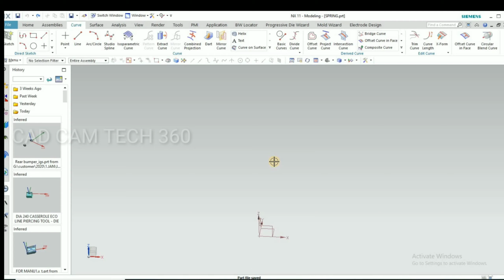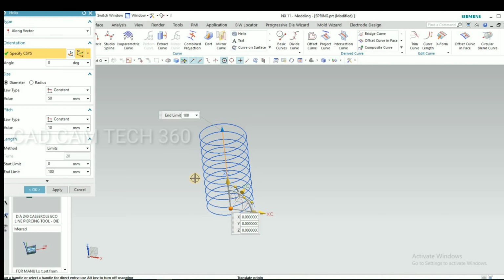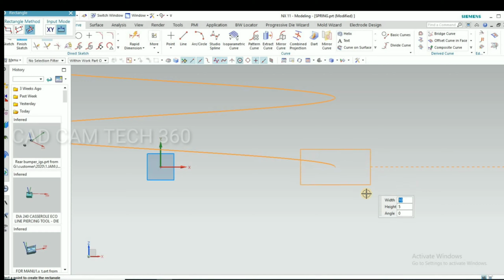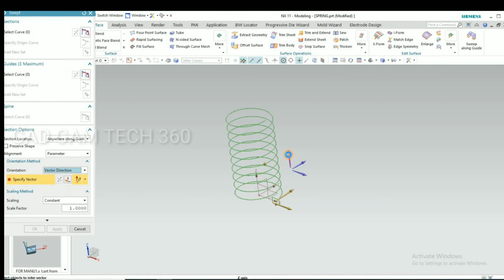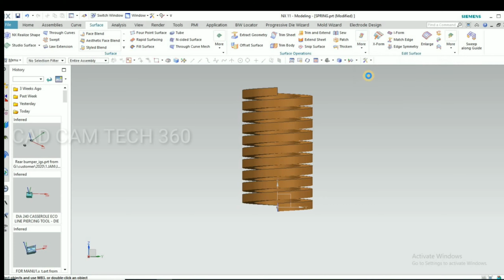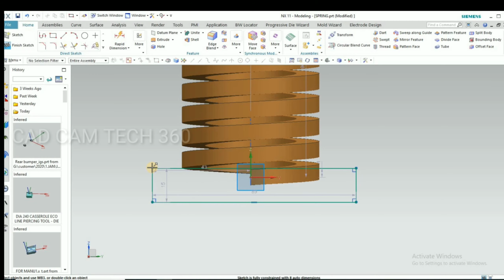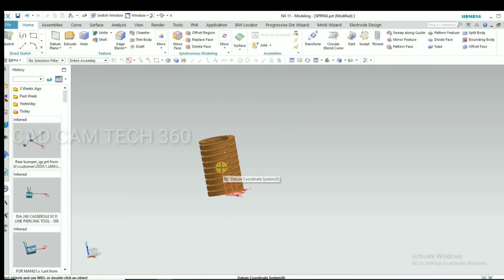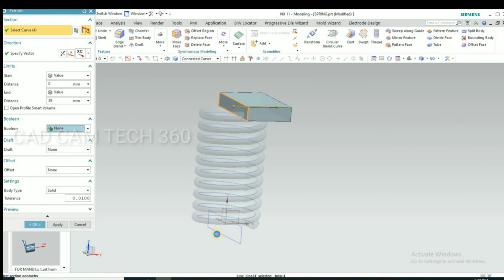Helical spring design in NX || How to design spring || NX CAD spring tutorial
In this video we are going to learn how to design the springs round and square.